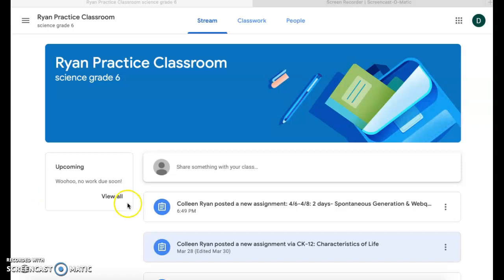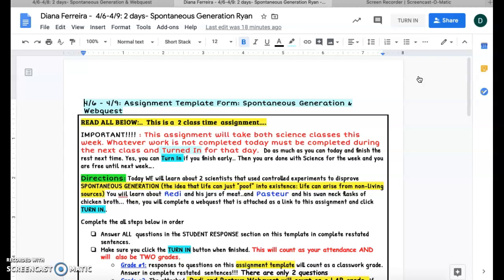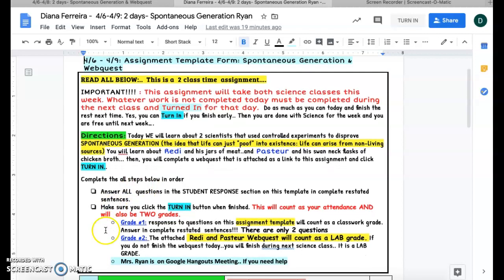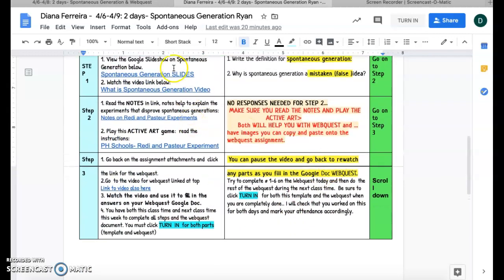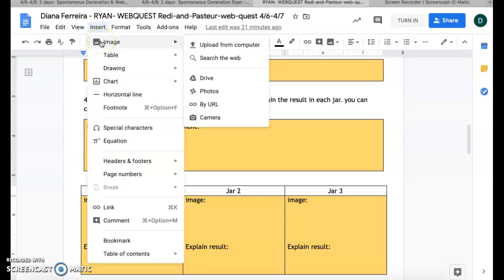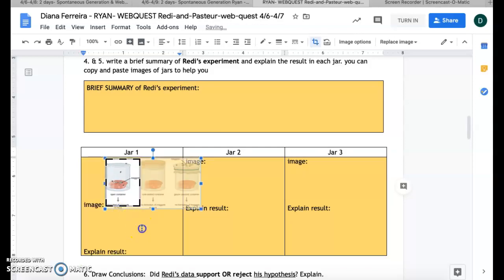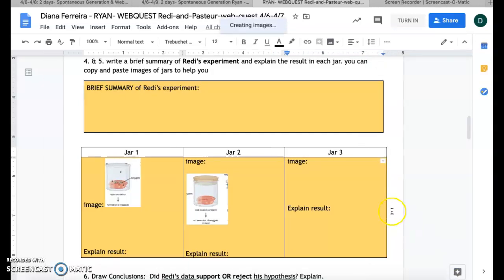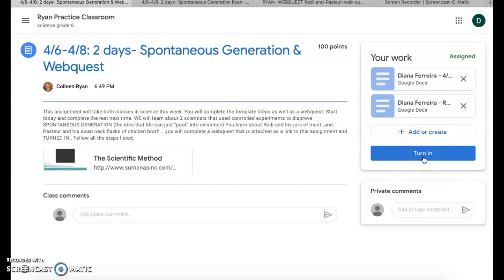Spontaneous Generation Webquest Directions